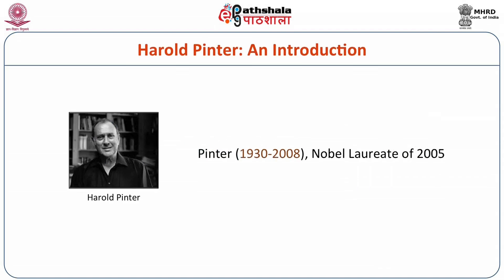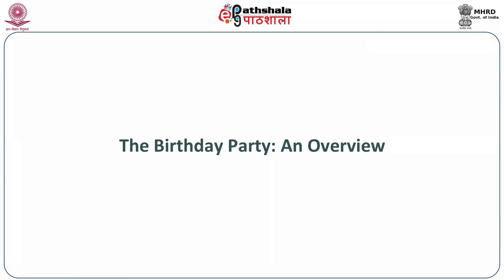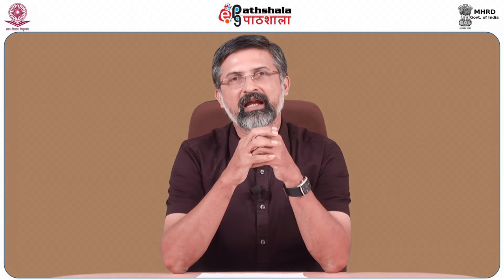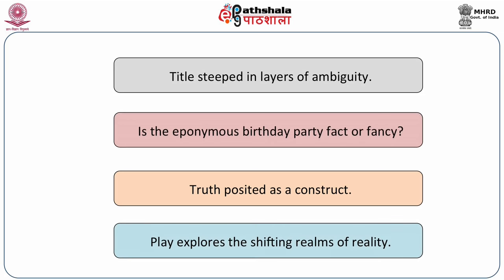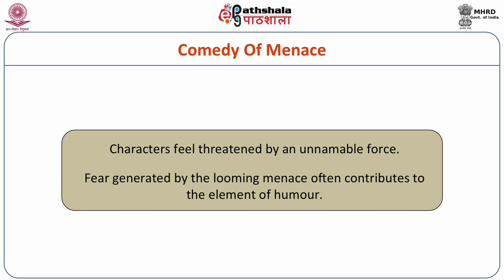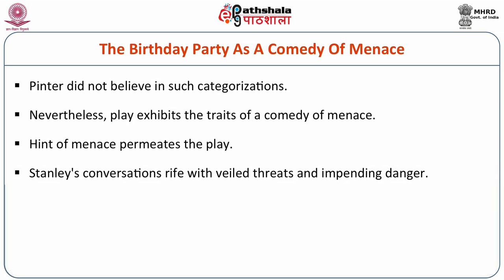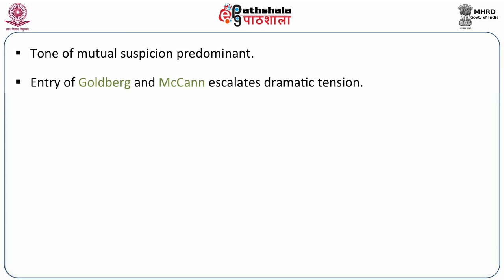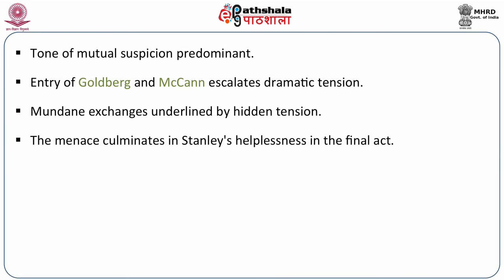Harold Pinter: The Birthday Party